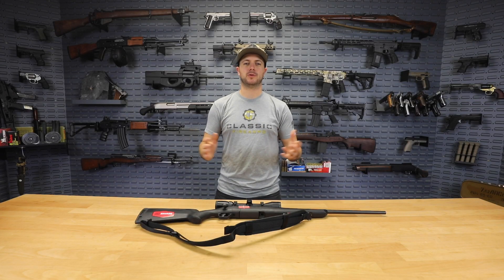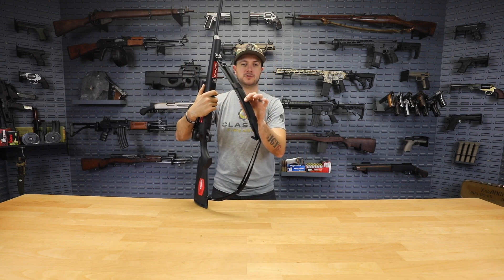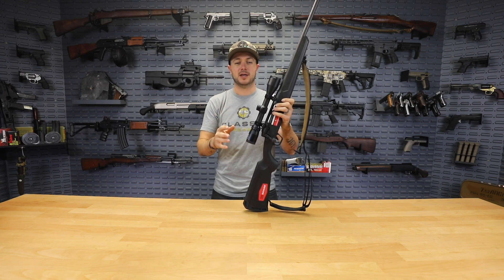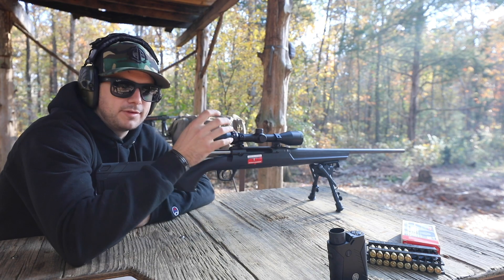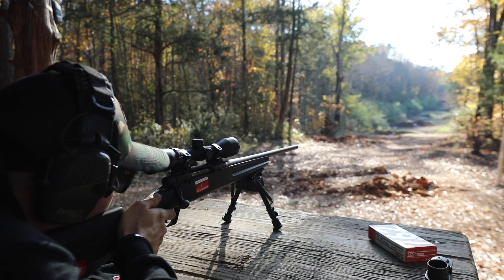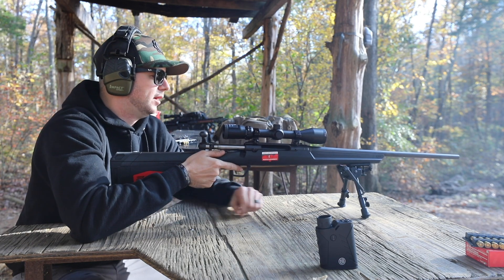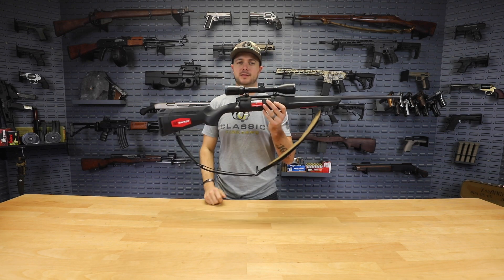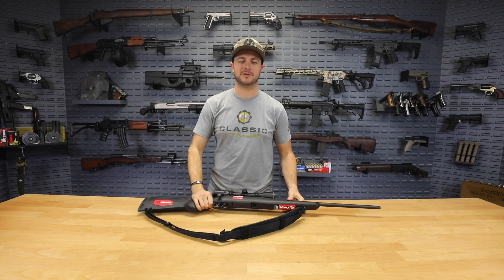[Black Friday 2019 Rebate] Savage Arms Rifles w/ LIVE FIRE